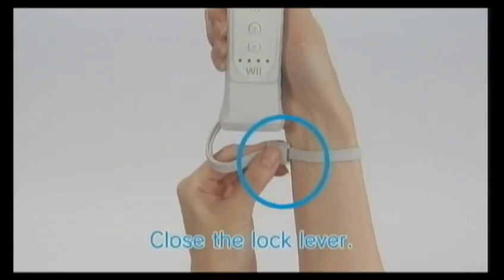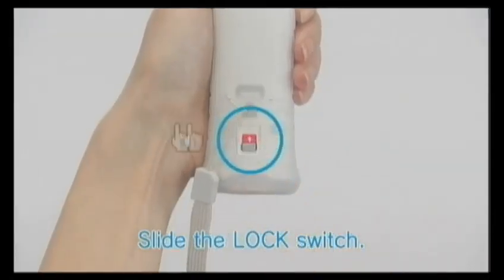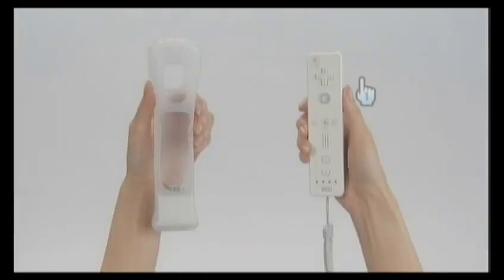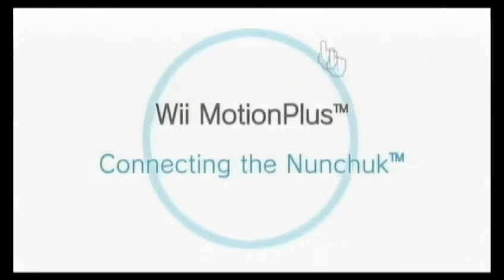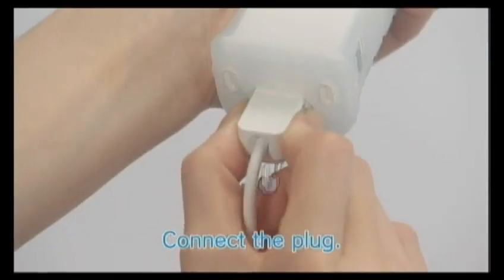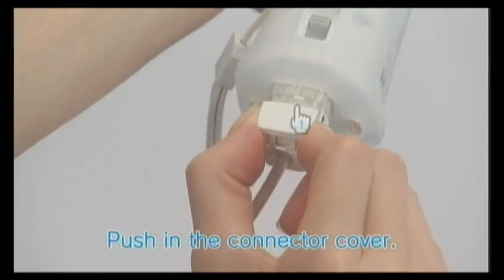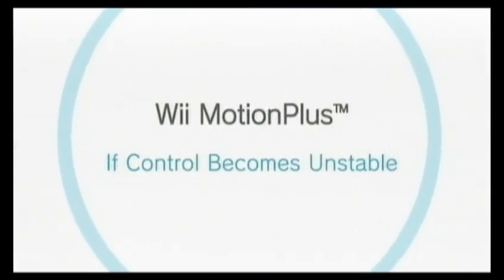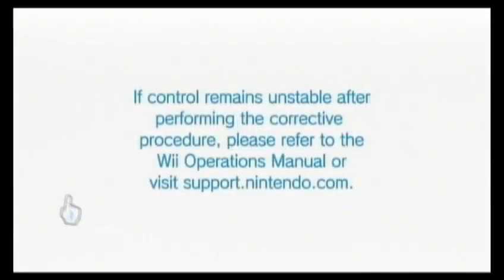d2x vWii Beta - Installation and Test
This video proves that running wii games from a usb hdd on a wiiu is no problem anymore, thanks to davebaol for his fast d2x update! Wiiflow 4.0.5 is already updated for vWii so you can use it for the job. The d2x update is coming soon ;)